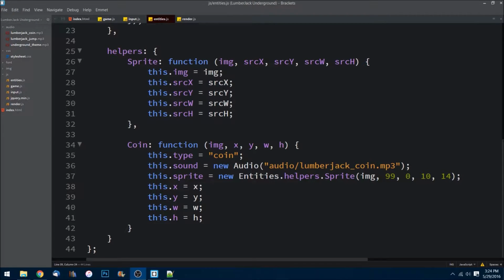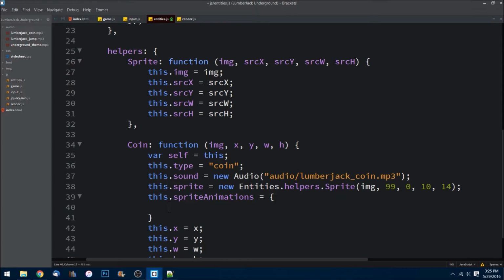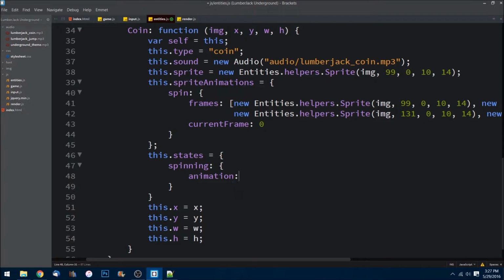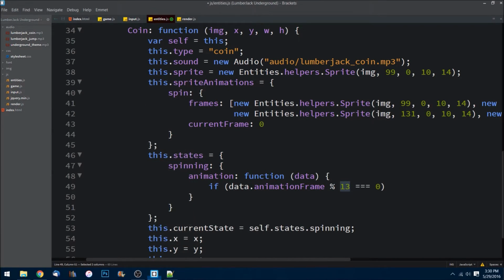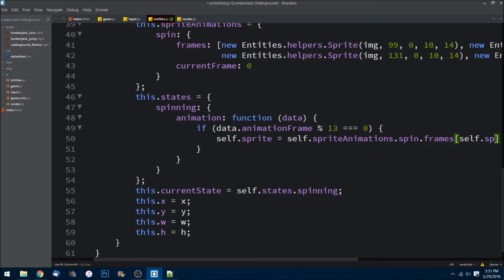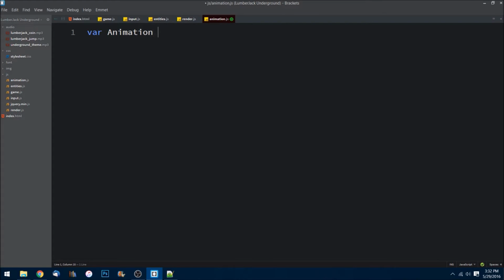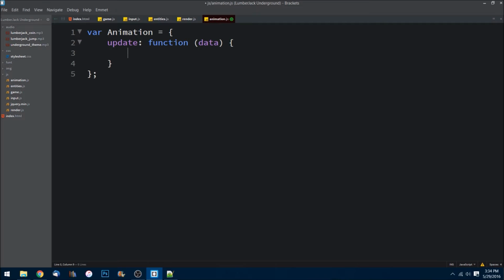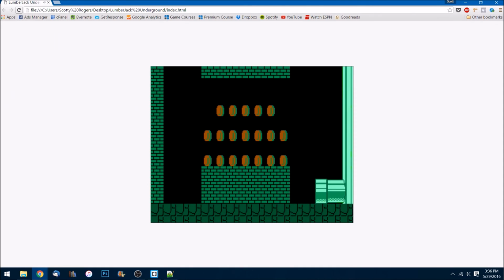Part 7: HTML5 Game Programming Tutorial (Javascript) - Similar to Super Mario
In this series we create a simple HTML5 game using javascript and canvas. The tutorial should be easy to follow step by step for beginners and more intermediate programmers who want to learn how to make games using the web technologies.

Lets learn how to animate a sprite on the screen. We also are introduced to the first state machine that we will be creating on our coin class.

** If you want to follow along you can download the source files by going to the MORE GAME COURSES link and enroll for free in: Jack the Lumberjacks course.